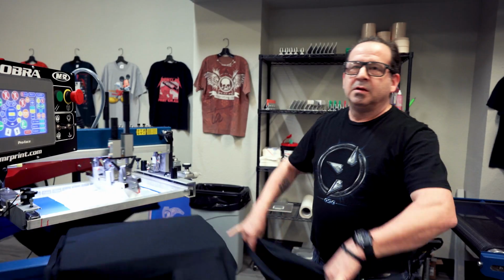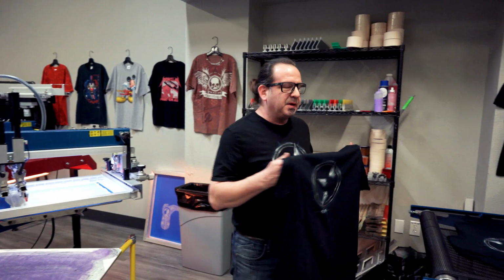GSGU Presents Screen Printing Basics - Introduction and Welcome! | Episode 1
Welcome to Screen Print Basics Presented by GSGU. In this series Mark will walk you through the process of beginning your screen printing journey. Learn the basics and improve your skills.